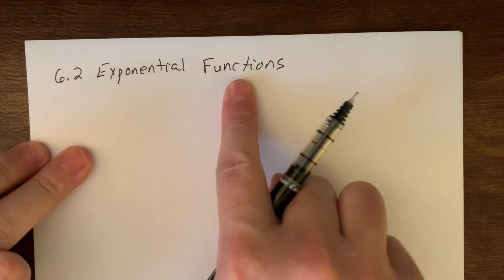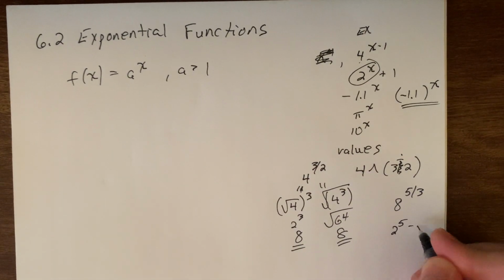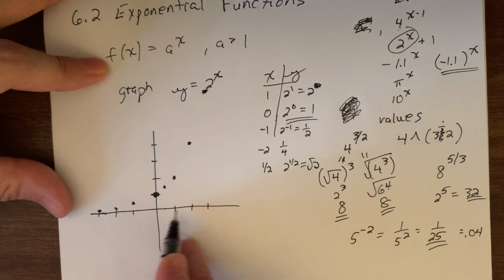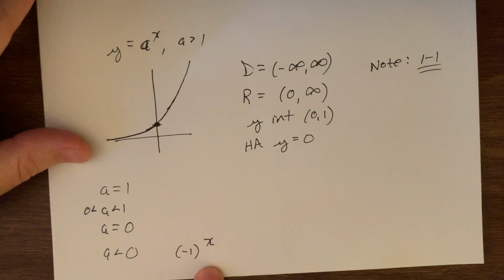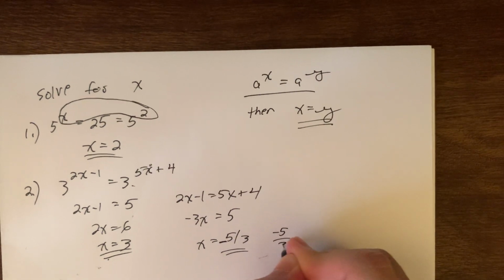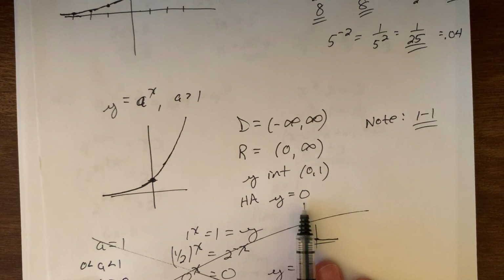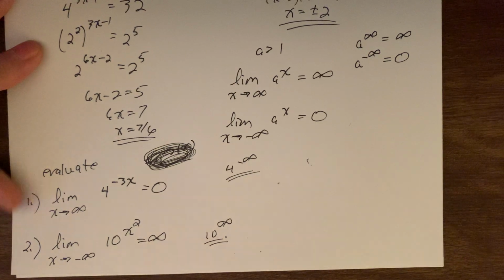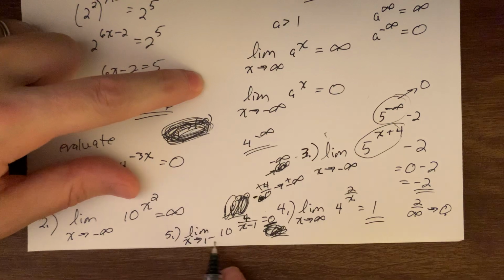Calc 6.2 Part 1